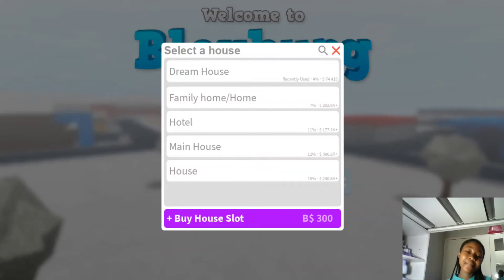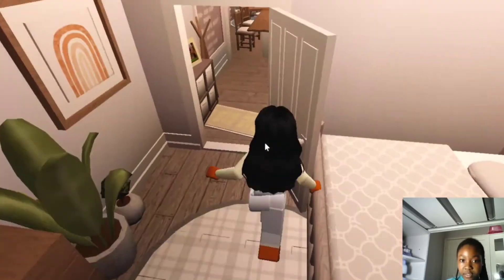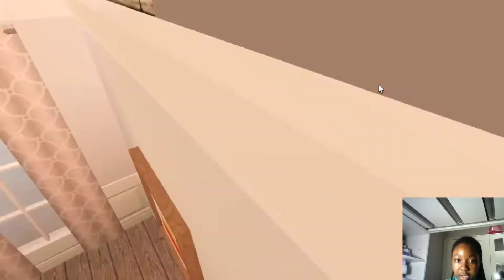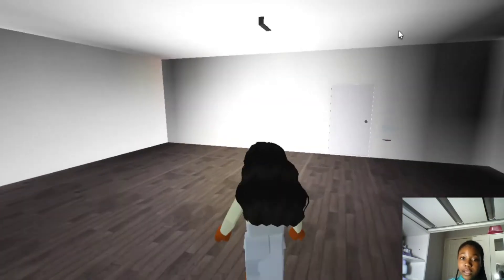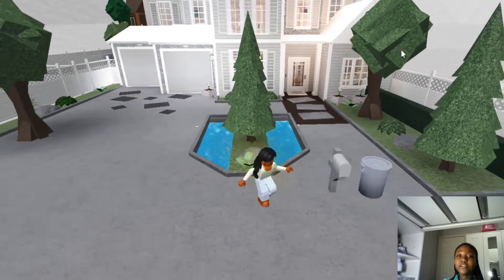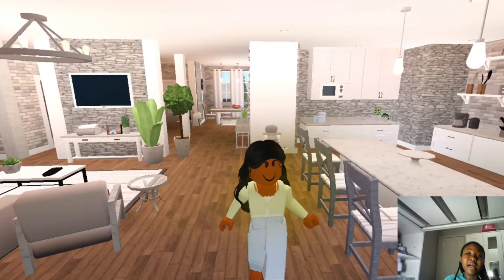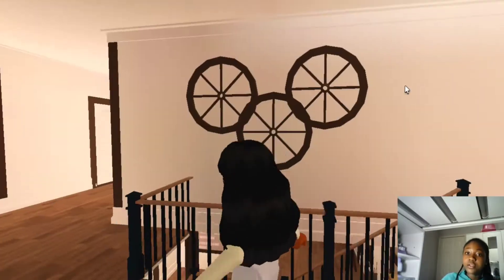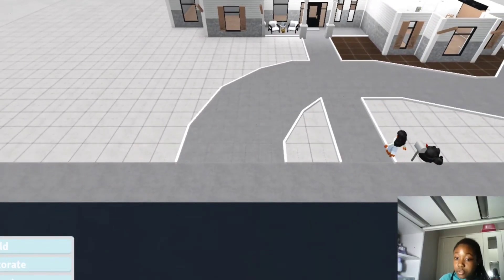Showing you guys my bloxburg plots!